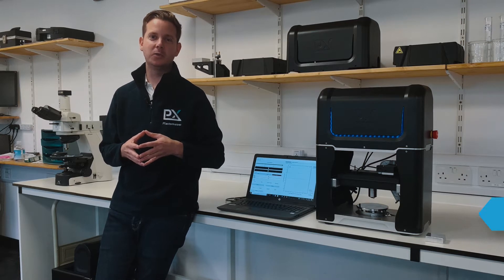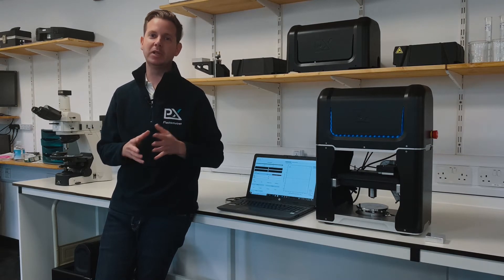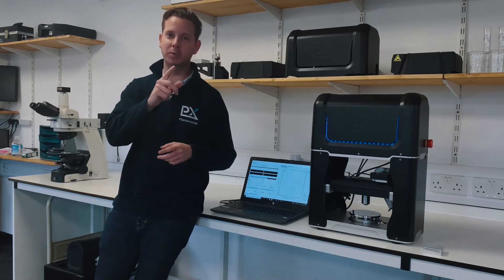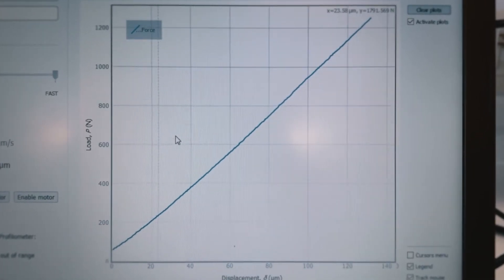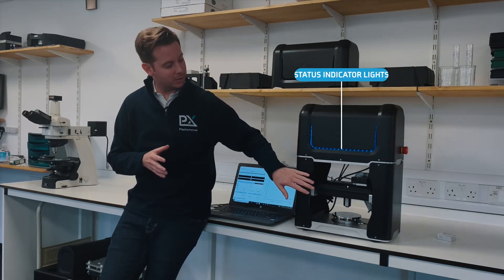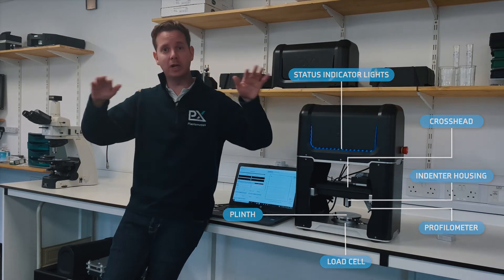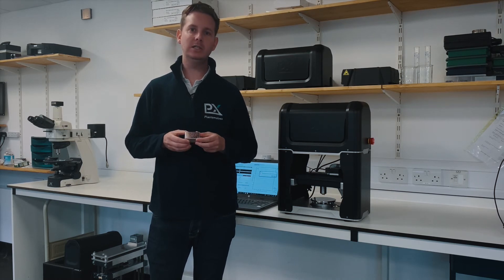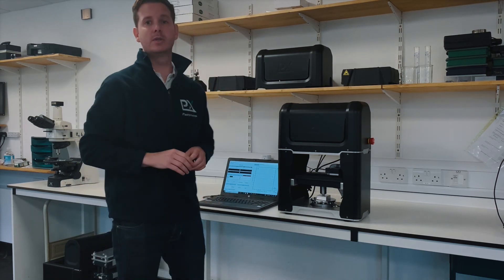Intro to PLX and Indentation Plastometry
Introductory video to Indentation Plastometry and Plastometrex from CEO James Dean